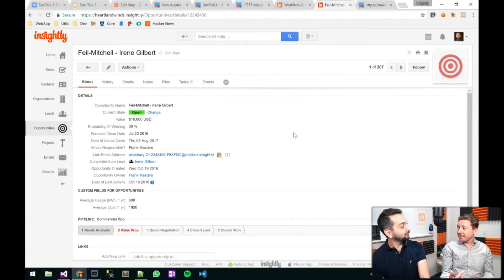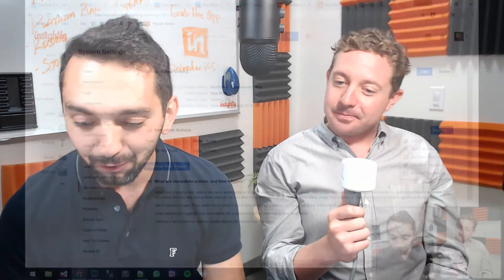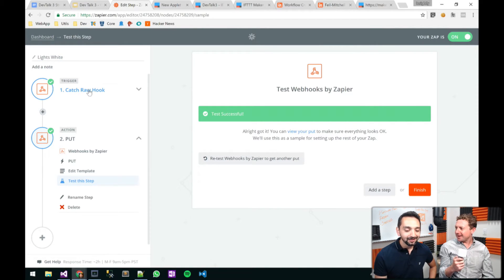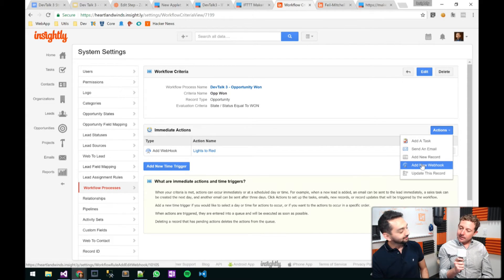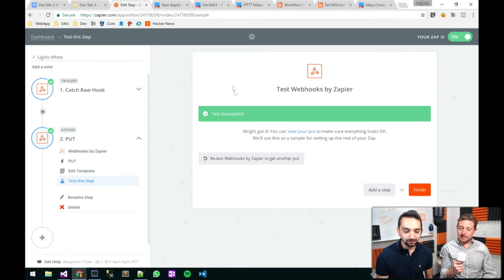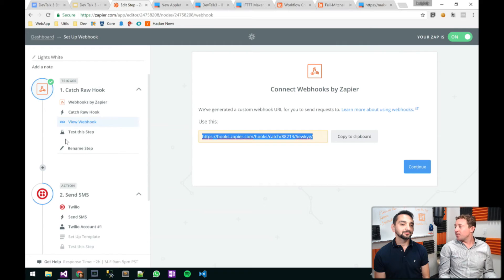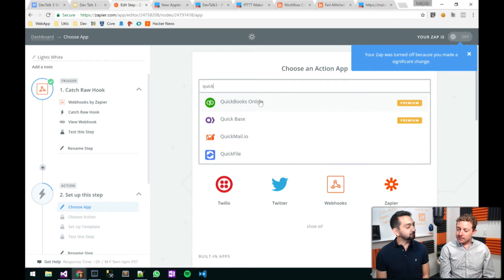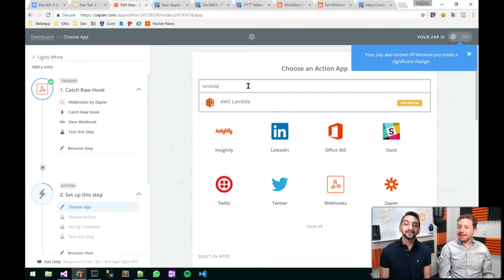Insightly CRM Tutorial: Setting Up a Deal Alarm with Webhooks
Patch and Angas attempt to set up a won-deal alert using Workflow Automation and Webhooks.